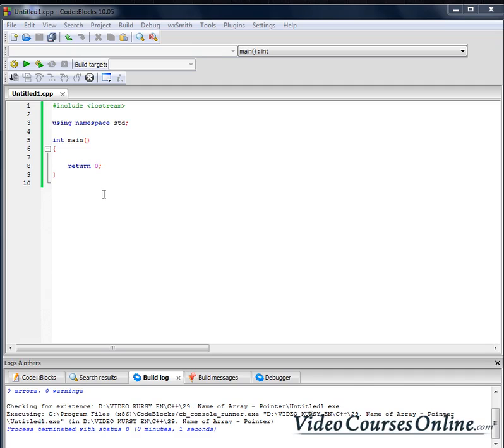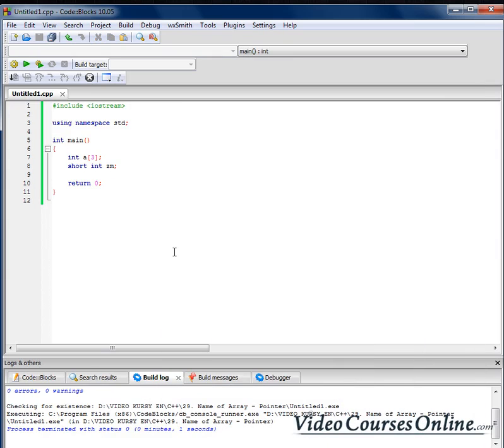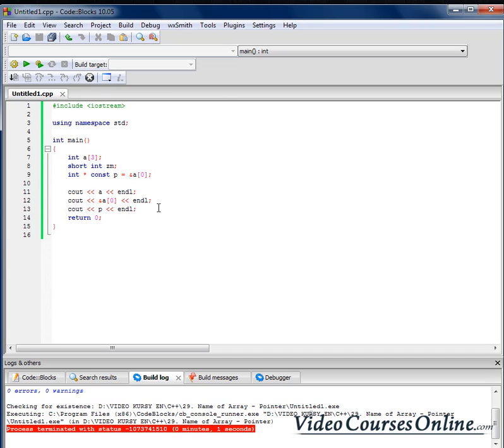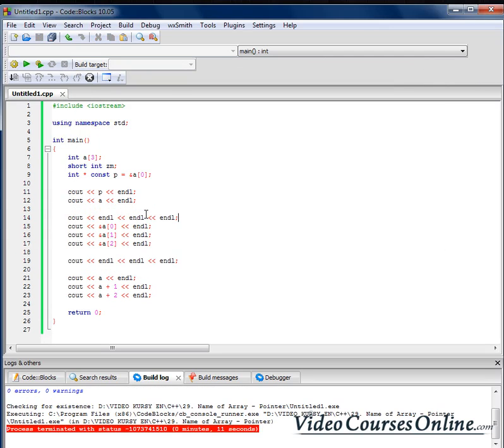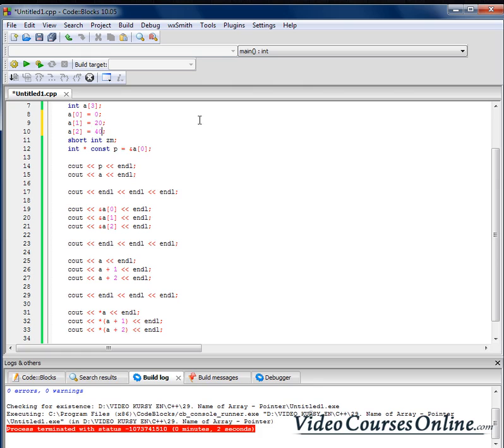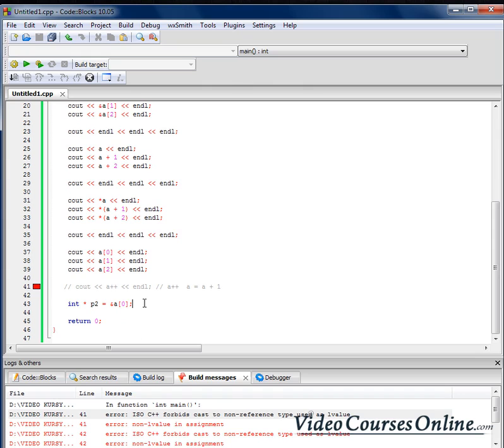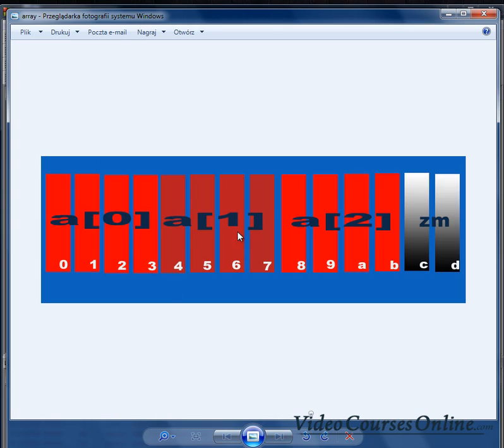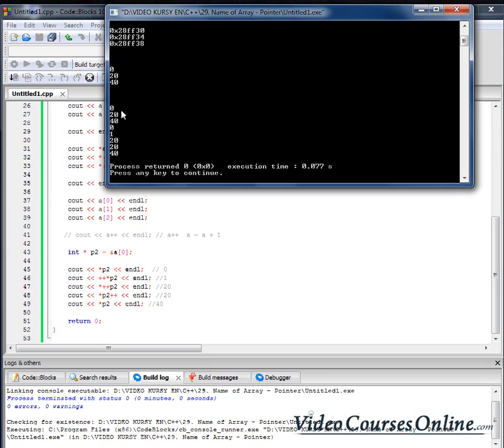28. Name of array Pointer-C++ From Beginner to Expert